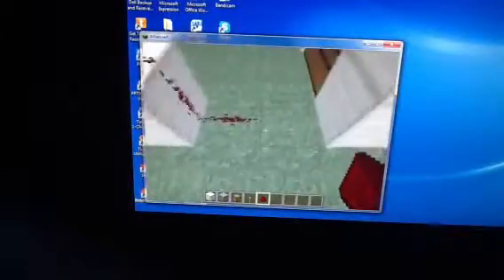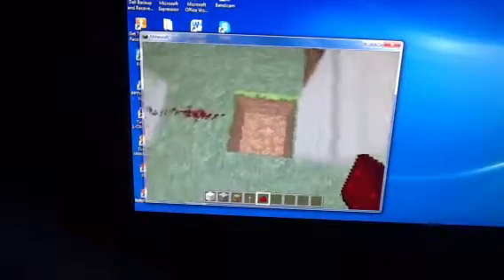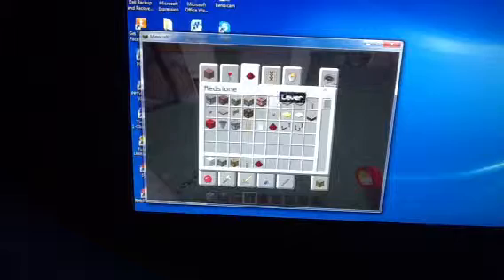Minecraft Teachings: How to lock your chests.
Thank you guys for watching I'm sorry that I didn't upload some vids lately.